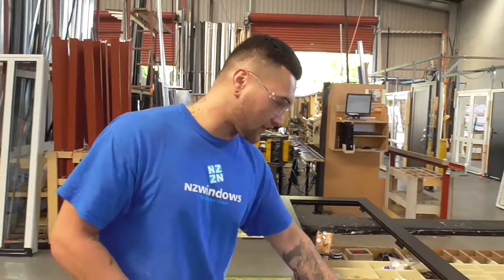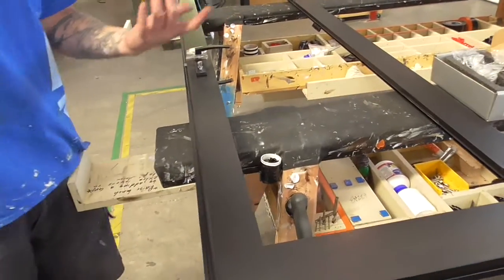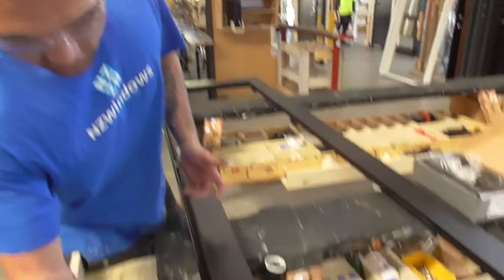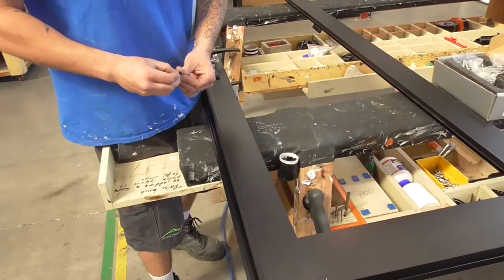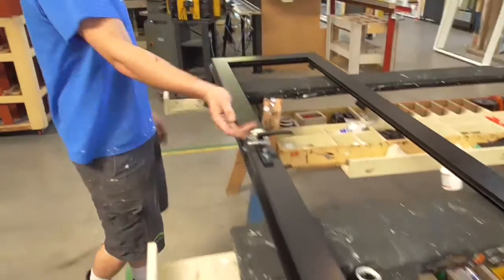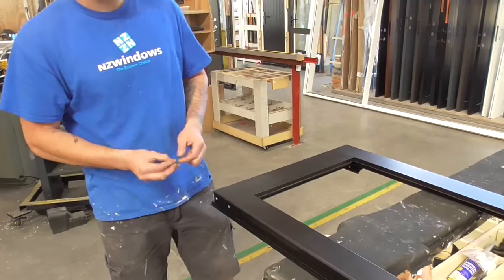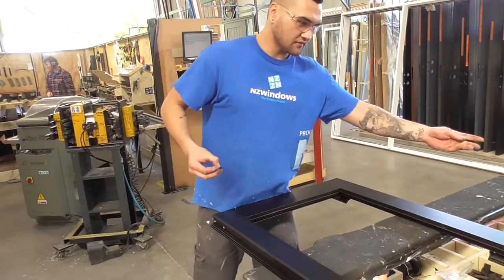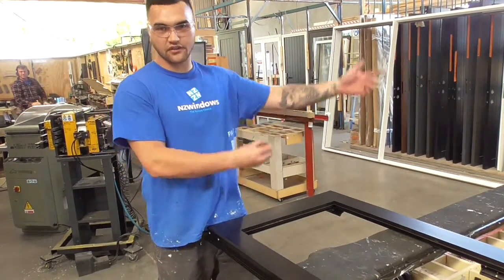NZWW Aaron elimating motion